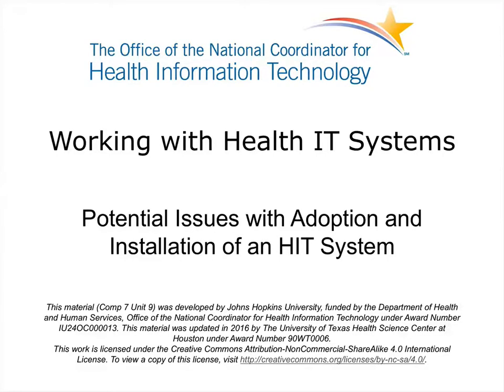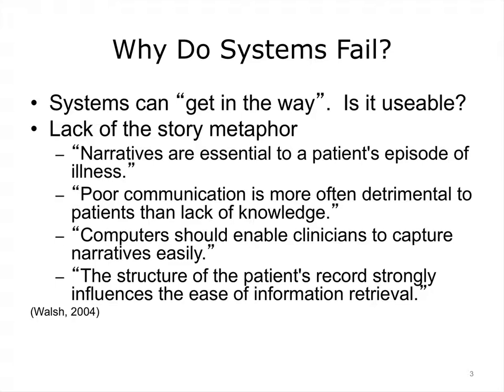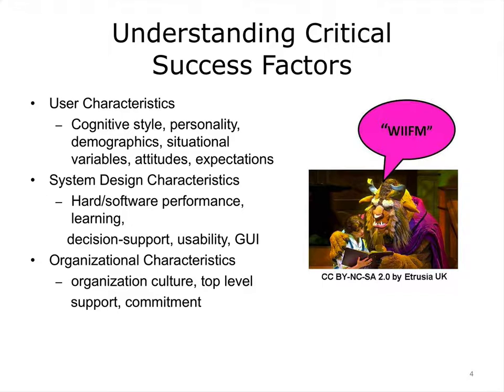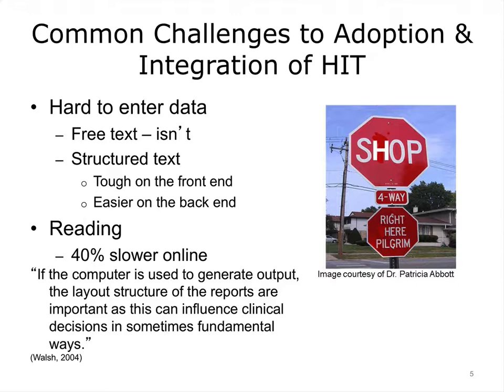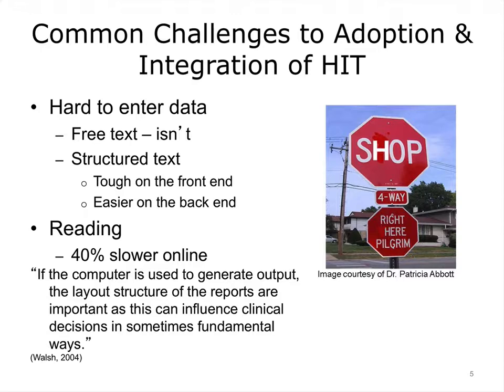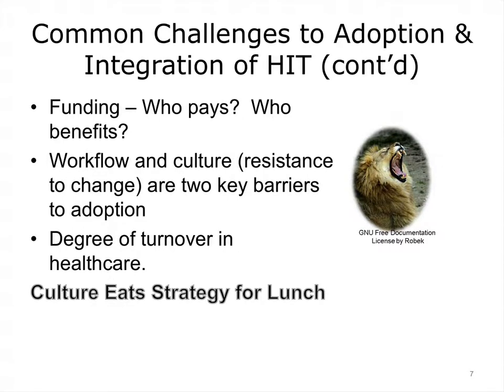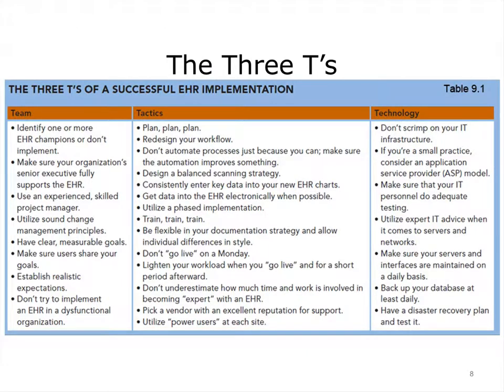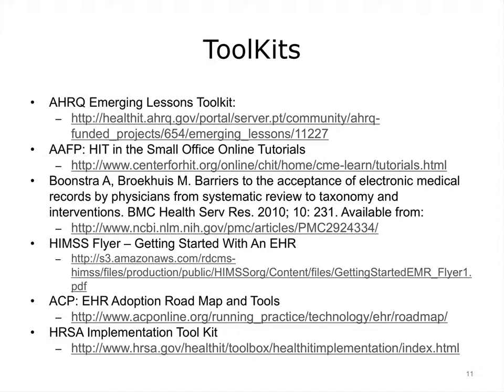comp7 unit9 lecture video